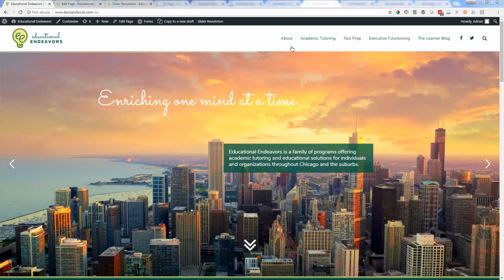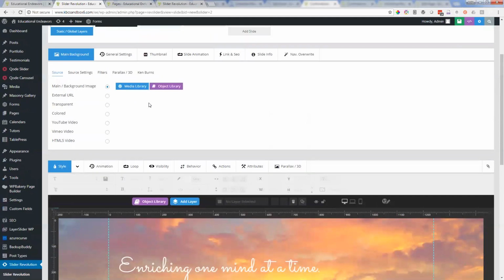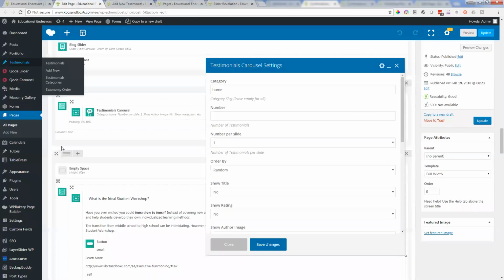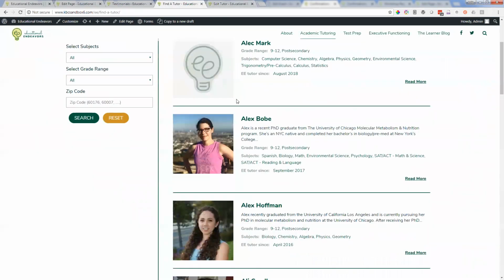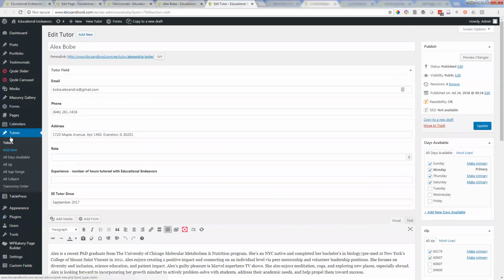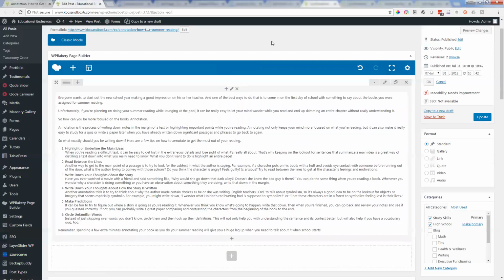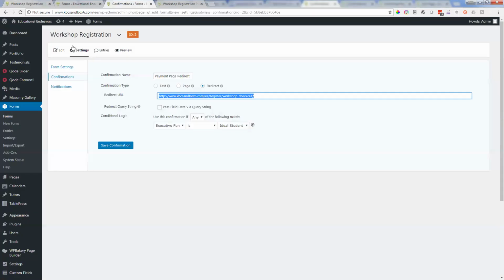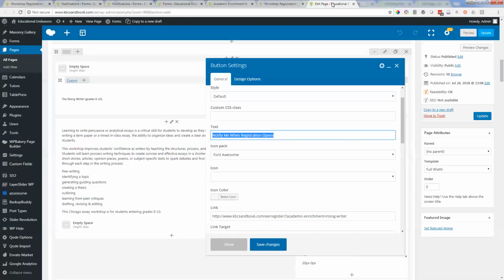Educational Endeavors Website Training